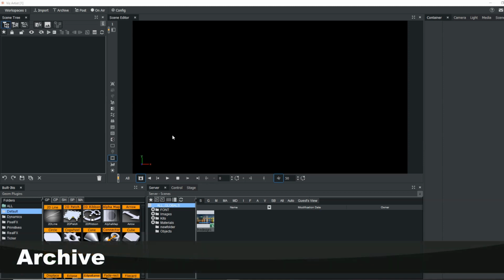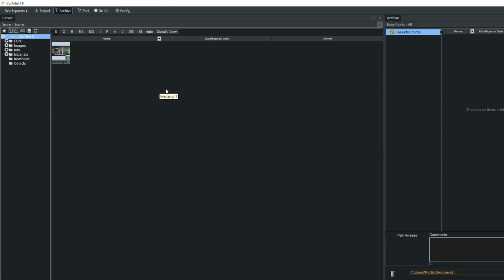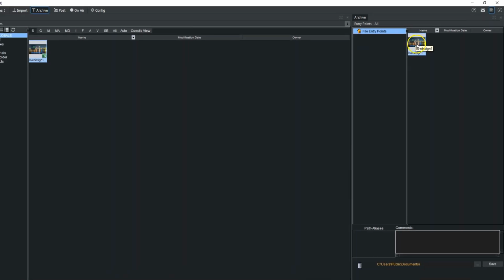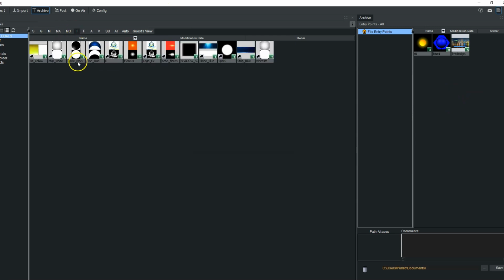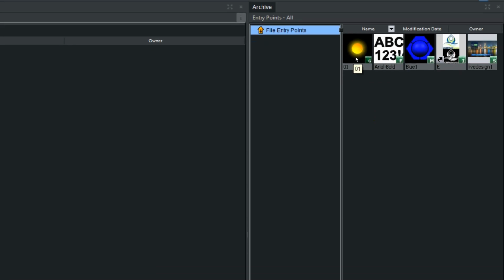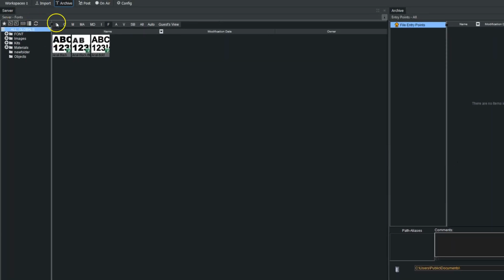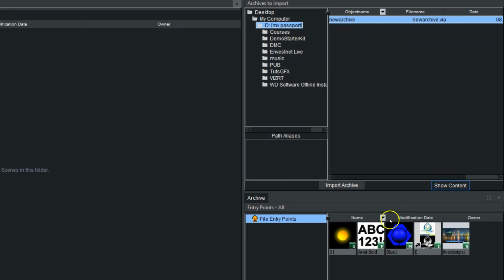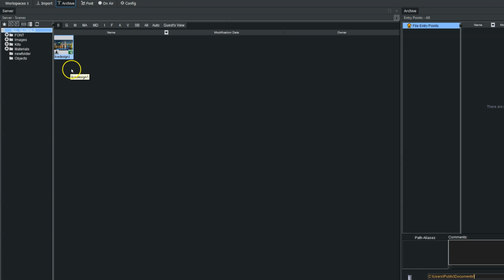Vizrt 4 Archives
The archive tab is found in the main menu of Vizrt Artist 4. The Archive tab will allow you to export anything you have within your server in Vizrt Artist to a .via file format. With this .via file you’ll be able to open scenes in other Vizrt Artist machines.

Once you click on the Vizrt 4 Archive tab it changes the user interface. You are now presented with two windows. The server window is on the left and the Archive window is on the right. One of the main advantages of archiving a Vizrt scene is that it gathers up everything in the scene and takes it with it, including images, materials, animations and more.  In the video example you can see the scene we have opened has an animation in it. We’re going to drag the scene thumbnail in the Server window into the Archive window to export it. You can then click the Save button and save the archive file to the drive you want. If you want to drag more items into that same archive before clicking save you can. For example, if you have a scene in the archive window you can also drag additional items into the window such as images, geometries and materials. Once you click the save window you’re presented with a new window which will allow you to give it a name and navigate path to which to save it.

If you want to import an archive that you made, you just click the import tab and navigate to the file. Find the .via file and drag it into your server window. By using the archive tab you can export any file and use it in another Vizrt Artist machine. The .via file is usually compressed enough in size that it can be emailed for remote productions.